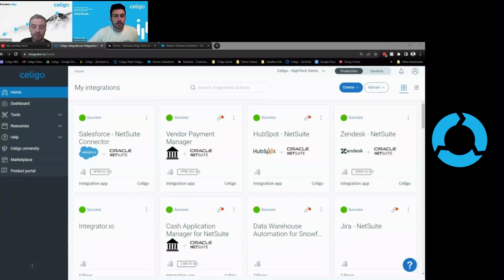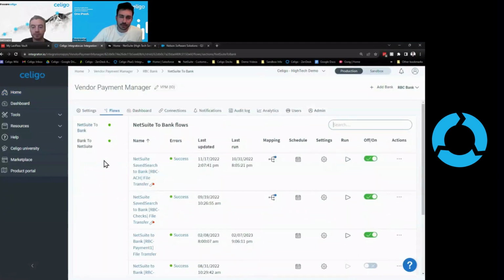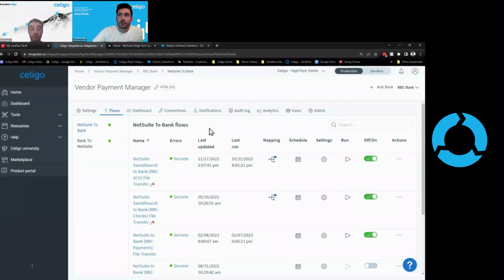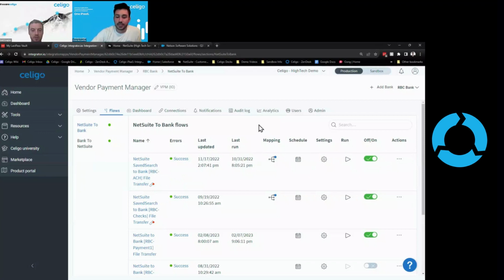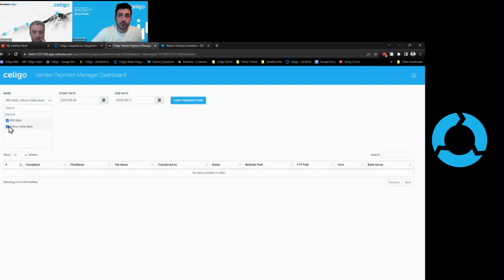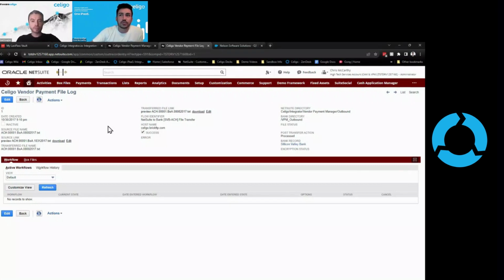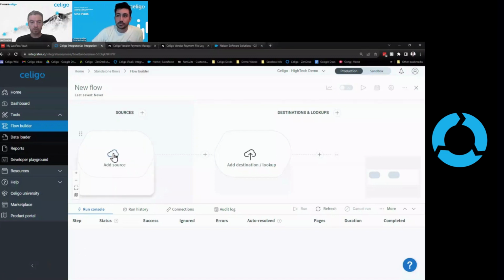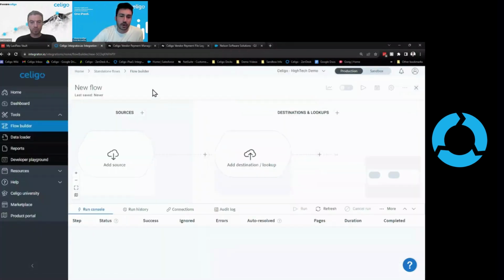Streamlining your Accounts Payable Workflow w/ Celigo: Platform Demo + Q&A - On-Demand Webinar Clip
This demo focuses on how Celigo can help businesses streamline their accounts payable (AP) workflow.

Video Highlights:
- Celigo's Vendor Payment Manager can automate the process of pulling payment files out of NetSuite and sending them to your bank.
- Celigo can also help you integrate with other AP applications, such as supplier portals and SAP Ariba.
- Celigo supports PGP encryption, which is a requirement for many banks.
- Celigo can support as many banks as you need.

Detailed Description of Celigo:
Celigo is a company that provides integration solutions for businesses. Celigo's platform allows businesses to connect their applications and automate their workflows. Celigo's solutions can help businesses save time, money, and improve their efficiency.